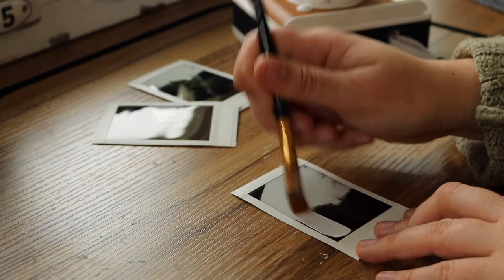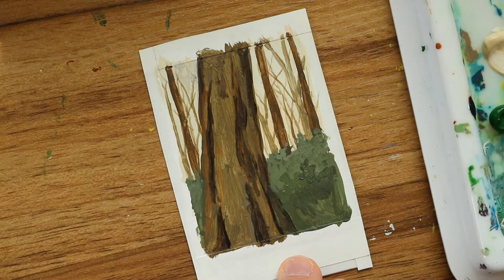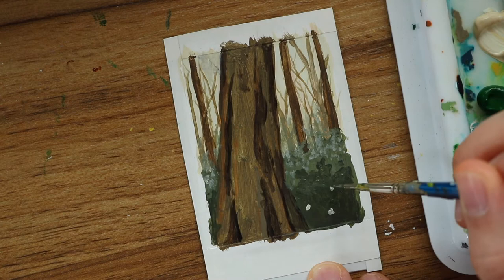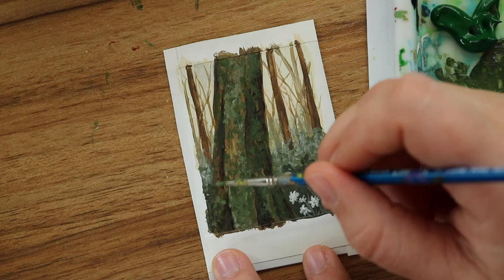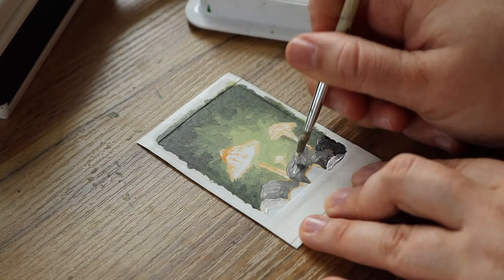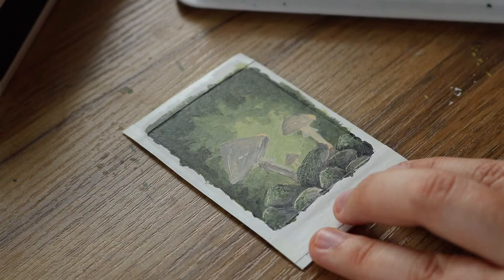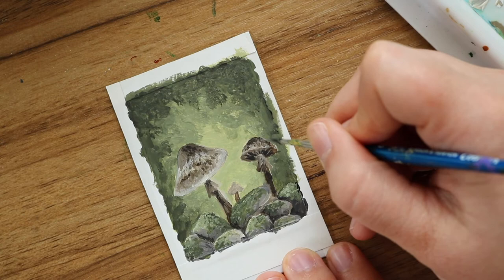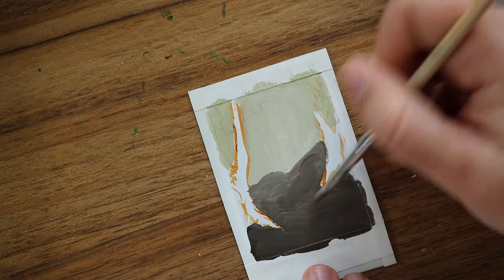painted polaroids: mossy forest edition ~ painting mushrooms + moss on old film│paint with me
hello! this week I was craving some green, so I decided to paint some mushrooms within a mossy green forest! very goblincore/cottagecore, I know. I'm painting on instant film photos that didn't turn out great. it's a wonderful way to reuse something!

looking at these photos now, I feel like I wandered through a mystical forest in Ireland, and it certainly brightened my mood. I hope these paintings will brighten yours too!

Kelsey Grace│❀ embracing life's slow moments & creating magick with Mother Nature ❀

⠡*✧ about me ✧*⠌
my name is Kelsey, and I am a tree-hugging hippie & green witch making sustainable, ethically-sourced art celebrating the beauty of the natural world. thank you so much for being a part of my lovely community!